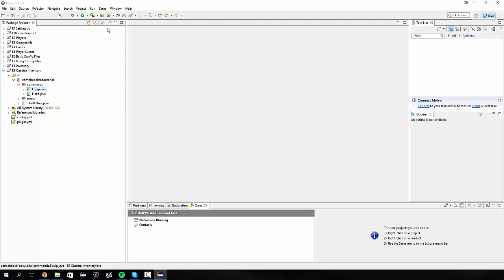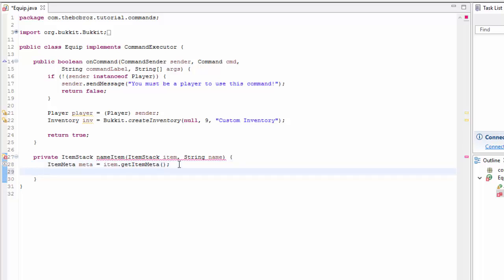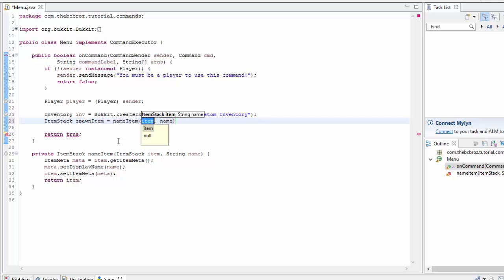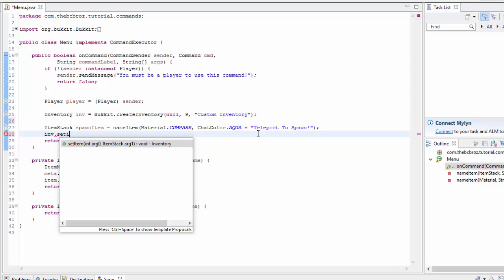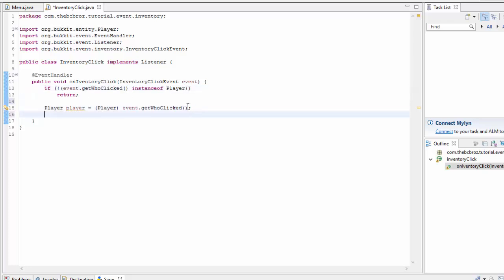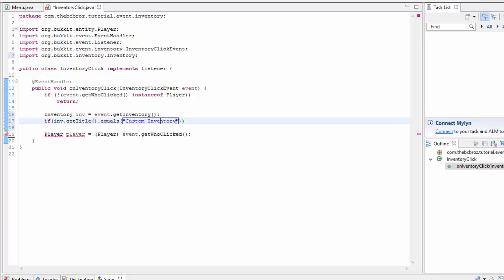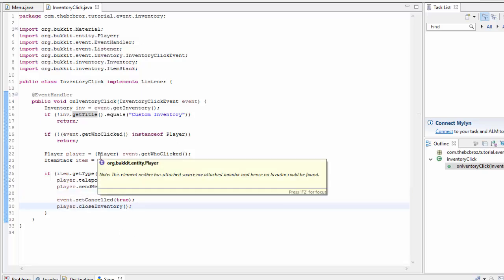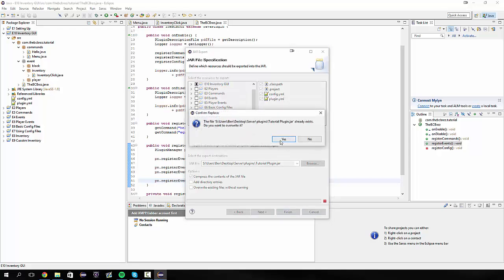How to Make a Bukkit/Spigot Plugin | Episode 10 | Inventory GUI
In this tutorial we look at creating a GUI for our custom inventories